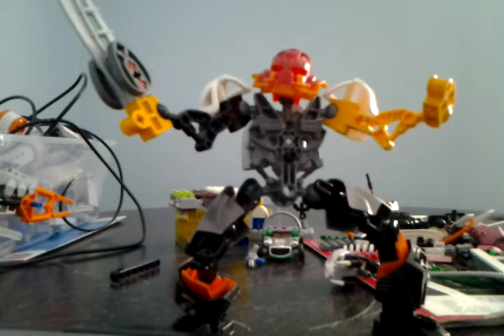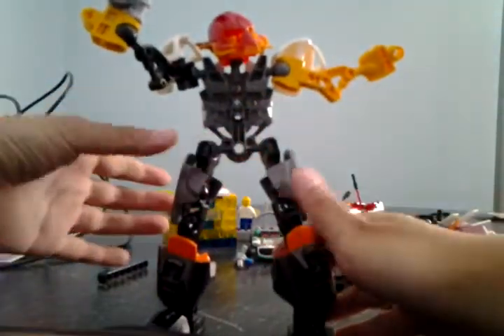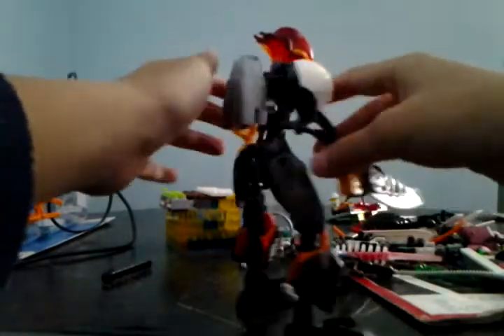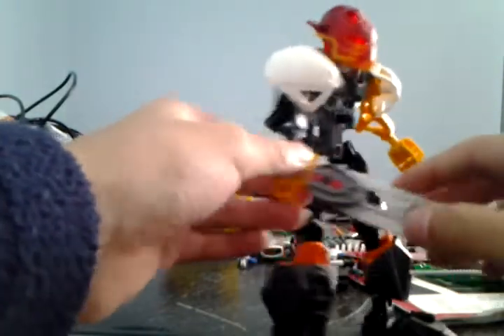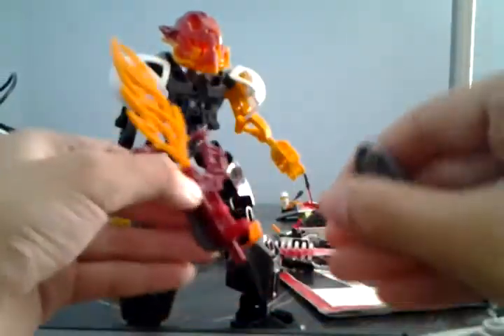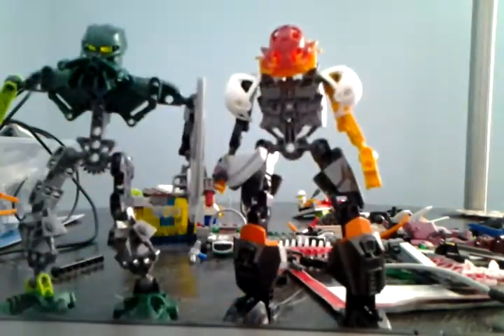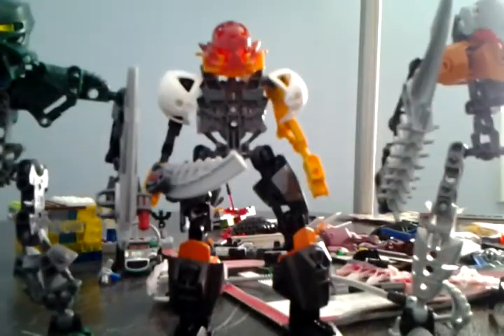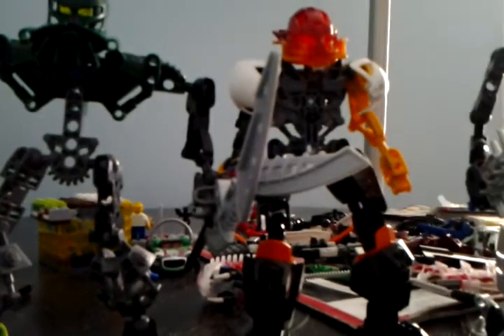Old toa reveiw part #1